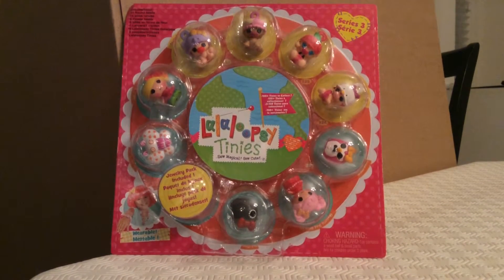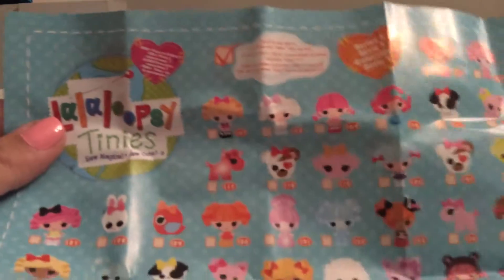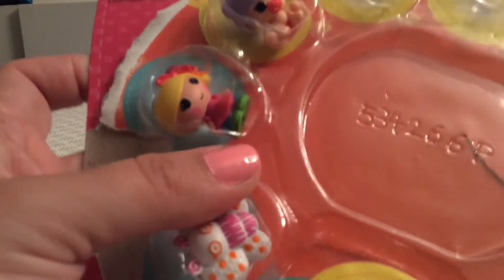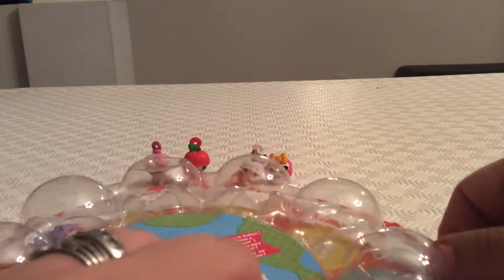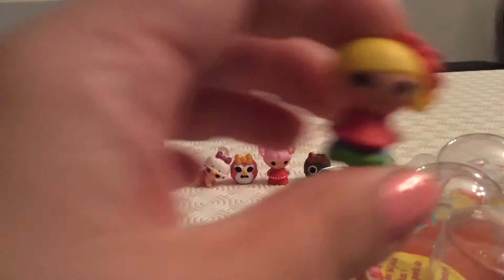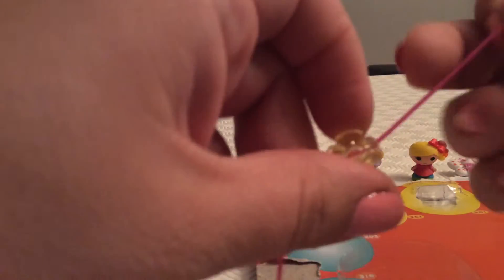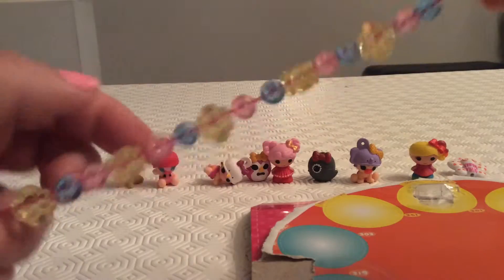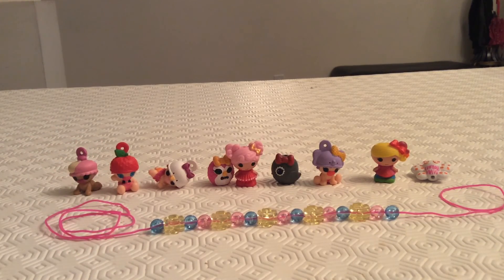Lalaloopsy Tinies Series 3 Surprises